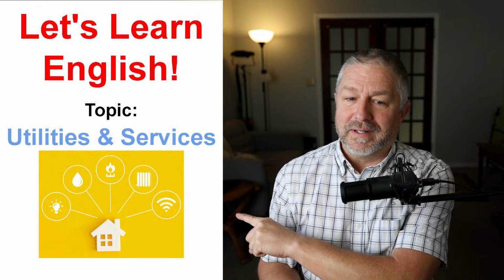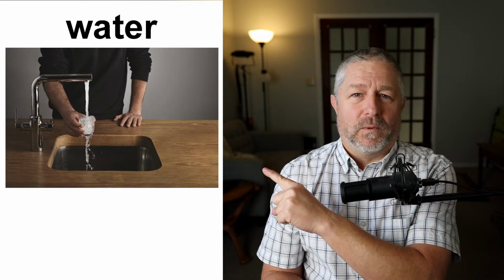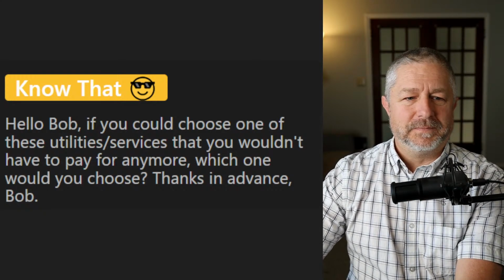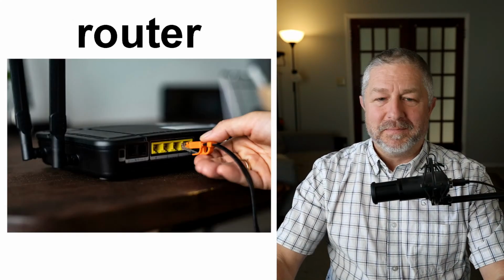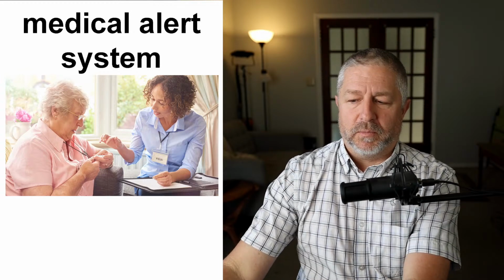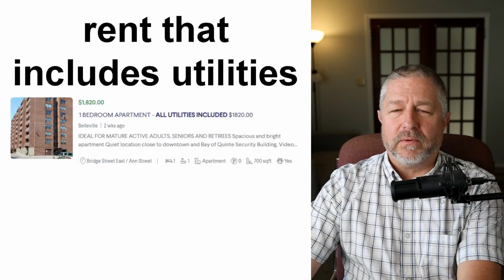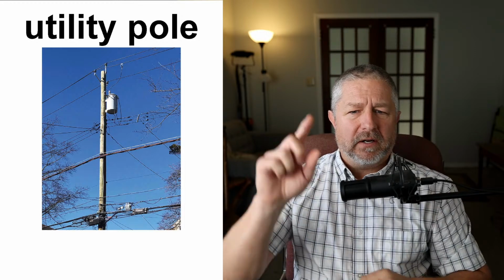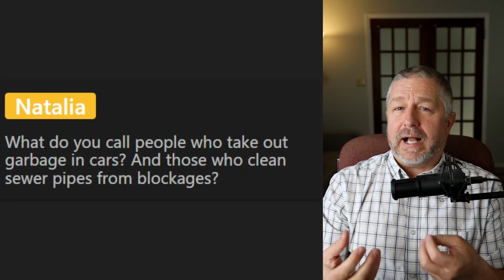Let's Learn English! Topic: Utilities and Services 🔌💡📞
Utilities are all the things you pay for besides rent. Services include things like garbage pickup, etc. In this English lesson you will learn about water, sewer, natural gas, phone, cable TV, satellite TV, home security systems, and all the things you pay for in order to have what you need in life.

In addition to English vocabulary, I'll also teach you how we talk about each of these things. This will help you the next time you have to pay a utility bill!

Becoming a member at every level has these benefits and perks:
1) For 10 minutes during each live stream you will be able to participate in the "Members Only" chat.
2) A cool crown beside your name during live streams and when making comments on videos.
3) Your name in green during live stream lesson chat.
4) You will have access to a members only video each Wednesday called, "Wednesdays with Bob". These are behind the scenes bonus videos with full English transcripts for your listening practice.
5) A full transcript for every Tuesday video.

✅SEND ME A POSTCARD:

Smithville, Ontario
Canada
L0R2A0